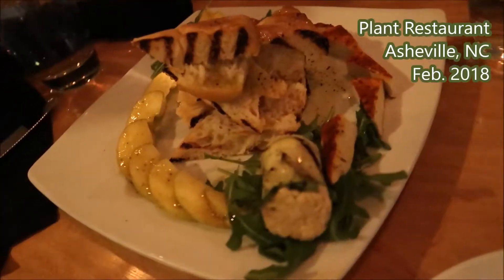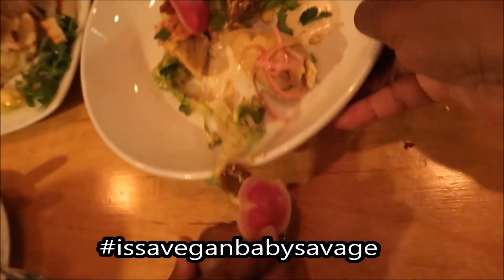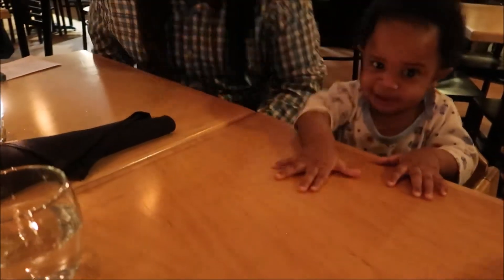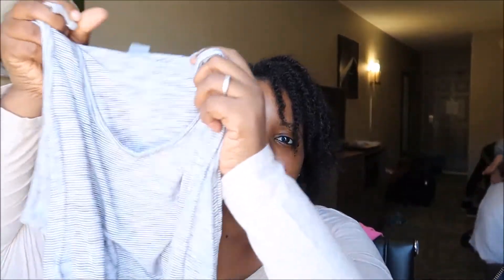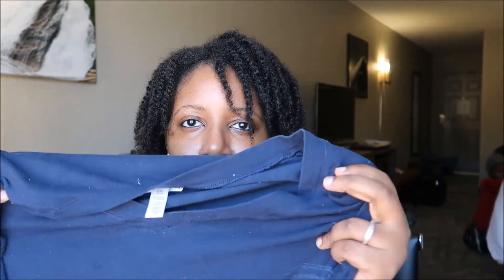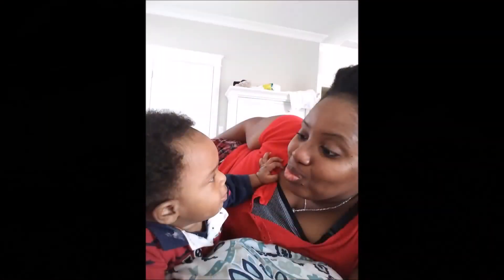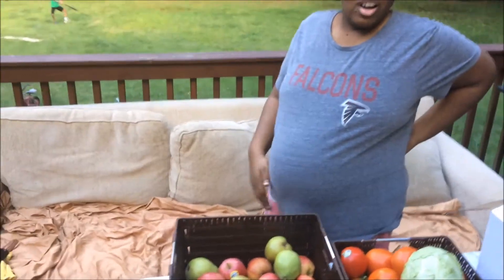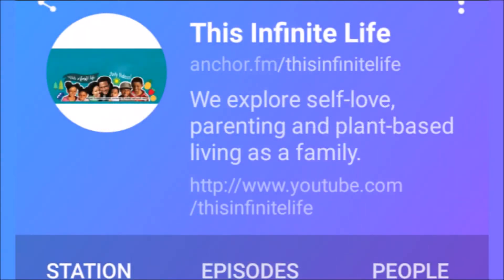My Minimalist Wardrobe | Only 9 Items! | TIPS for decluttering | Konmari Method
Today I show the items in my minimalist wardrobe and share my thoughts on how to incorporate minimalism in other areas of your life, using the Konmari method. We also give a sneak peek of our trip to Plant Restaurant in Asheville, North Carolina.

Our new vegan family cookbook is NOW AVAILABLE as a 3-book bundle!

☆DECLUTTERING BOOK MENTIONED IN THIS VIDEO☆
The Life-Changing Magic of Tidying Up

Tell them we sent you! :)